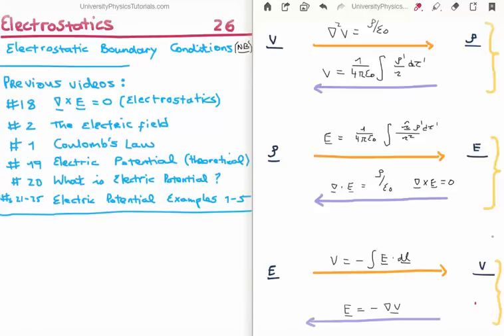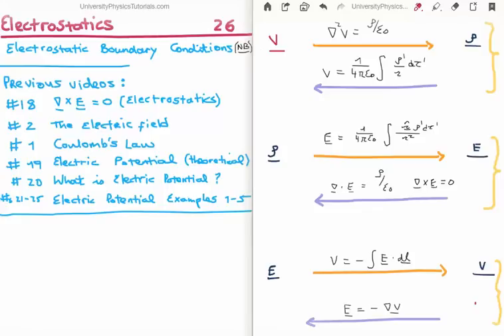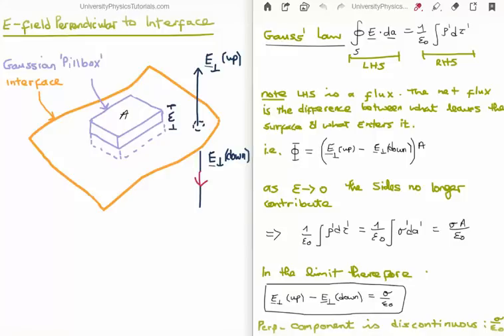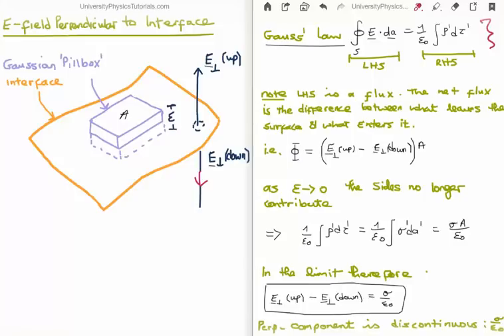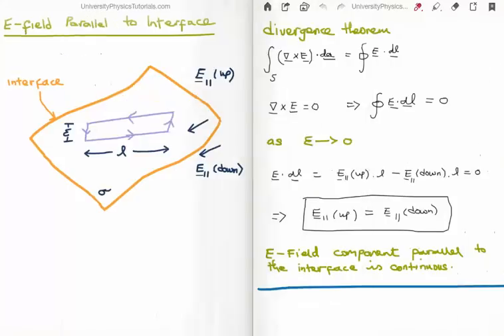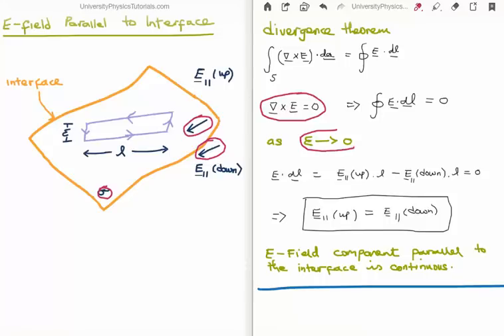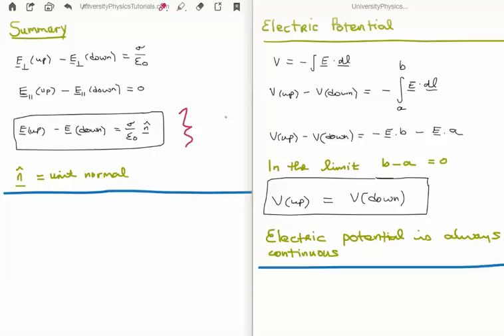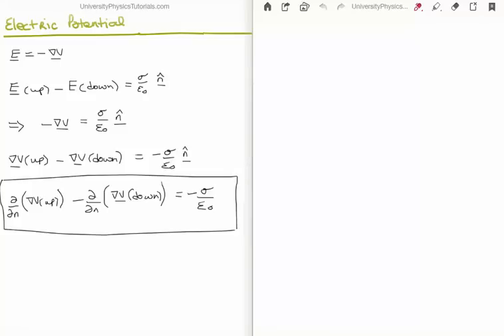Electrostatics 26: Electrostatic Boundary Conditions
In this video I continue with my series  of tutorial videos on Electrostatics. These videos follow on from my tutorial series on 'Vector Calculus for Electromagnetism' and are in preparation for my tutorial series on 'From Electromagnetism to Optics'.
Specifically in this video I derive the boundary conditions on the electrostatic field. This series is pitched at undergraduate level.